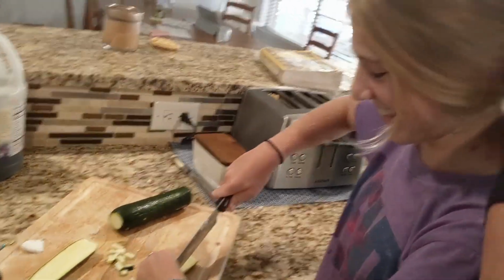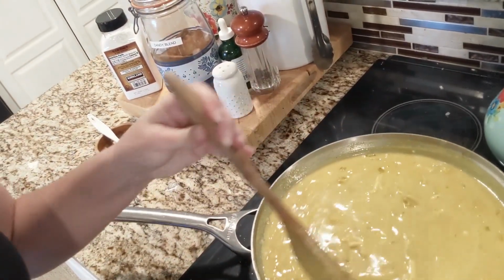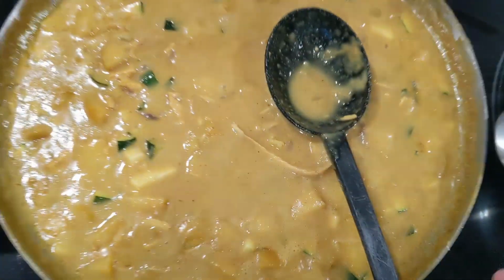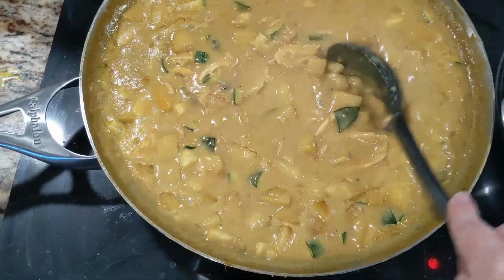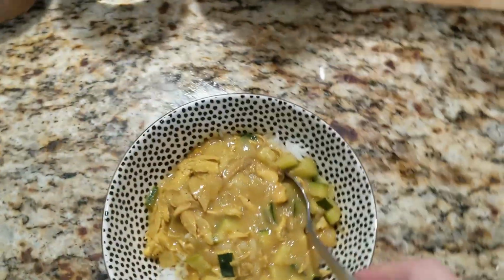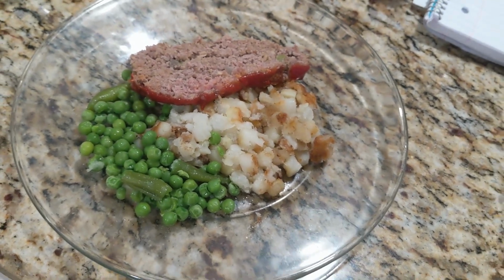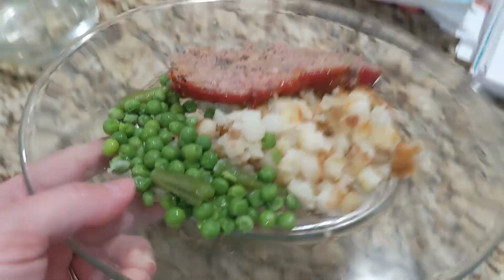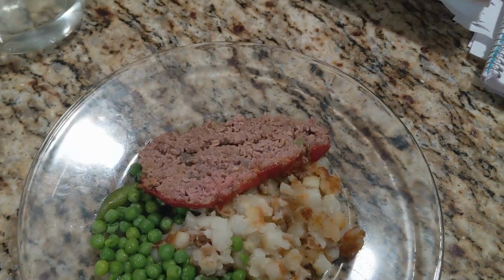Three Dinners from Nourishing Traditions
These are some of our family of seven's favorite meals from Nourishing Traditions. They are simple gluten free and dairy free dinners. I hope you try them out and it gives you inspiration for some meals for your own family. Chicken Curry, Roman Lentil Soup and Spicy Meat Loaf.
To find the full recipes check out the cookbook Nourishing Traditions.